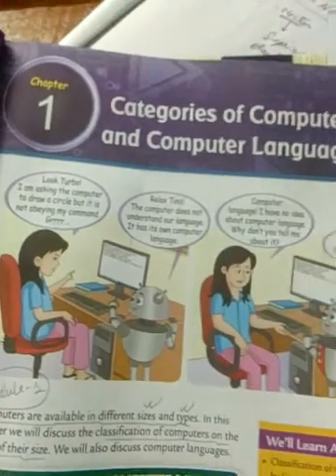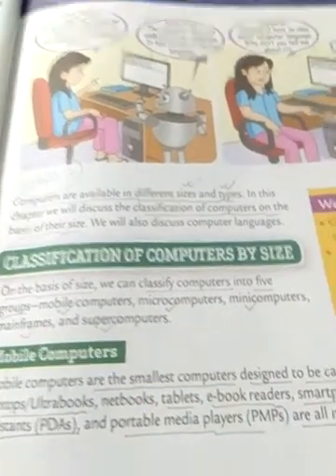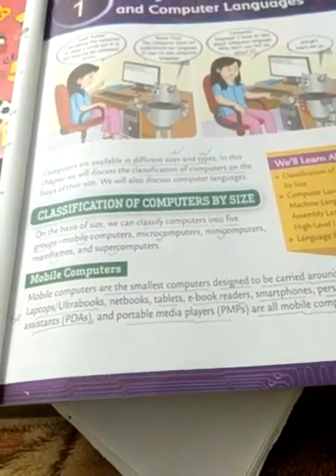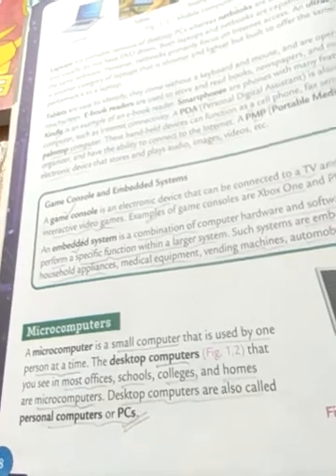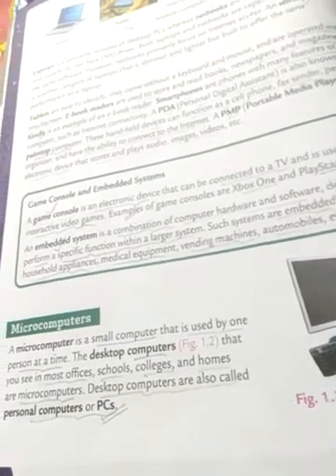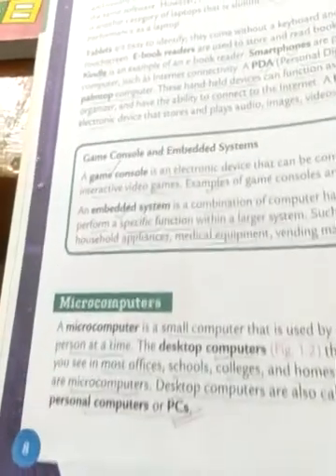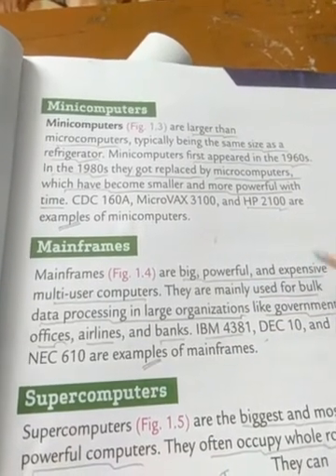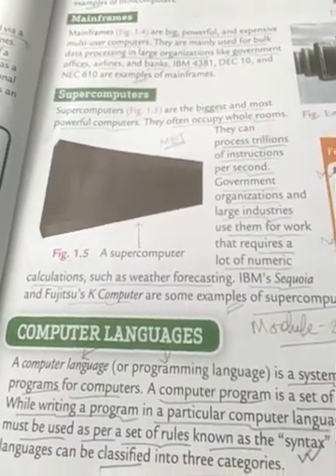Class-VI/Computer : Ch-1/Categories of Computer & Computer Language/ Module-1